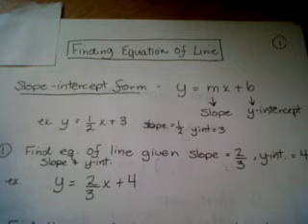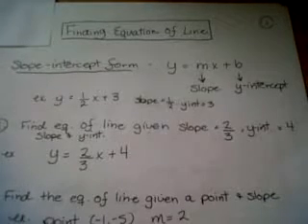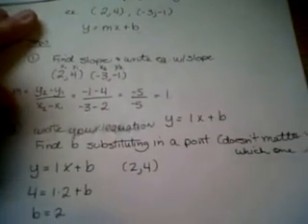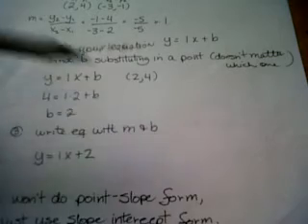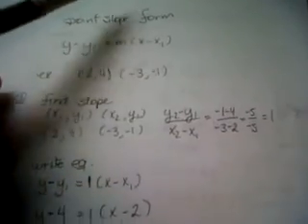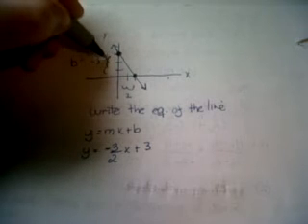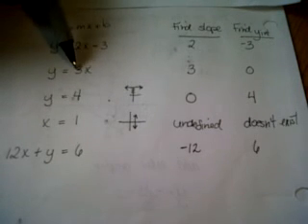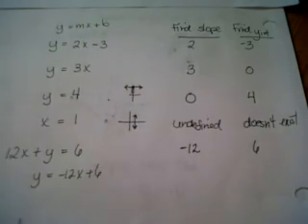write eq. of line